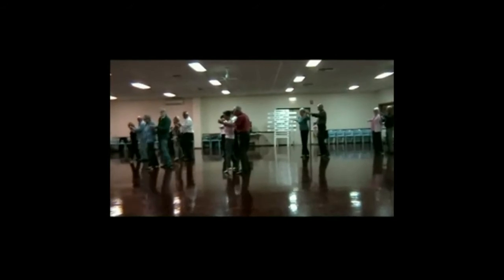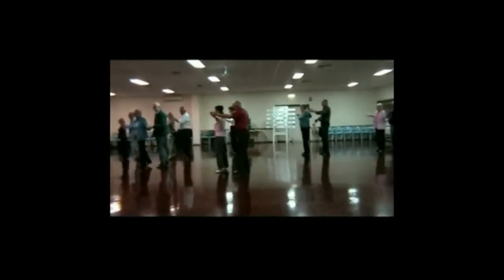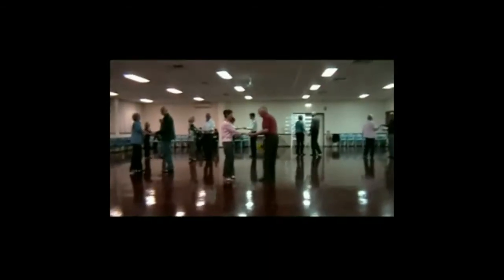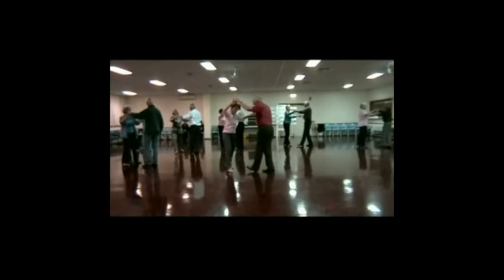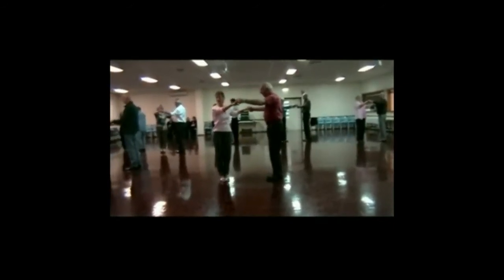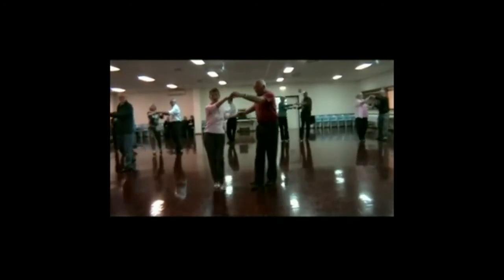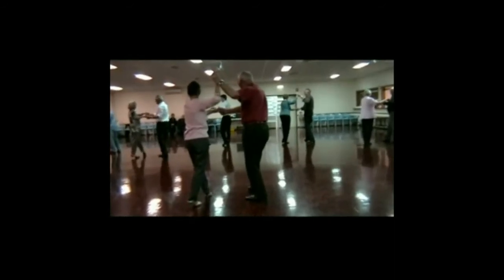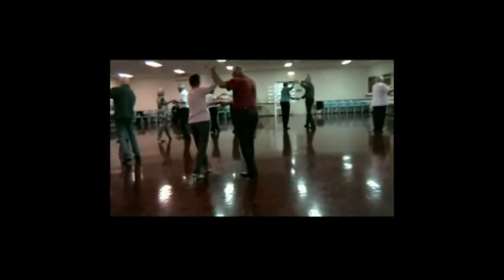Camellia Rumba music & walk through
Camellia Rumba danced by Helen & Laurie Ogle for the Victor Harbor Social Dancing Association